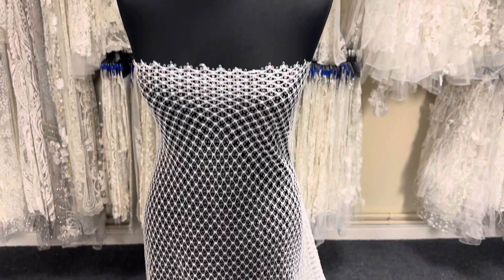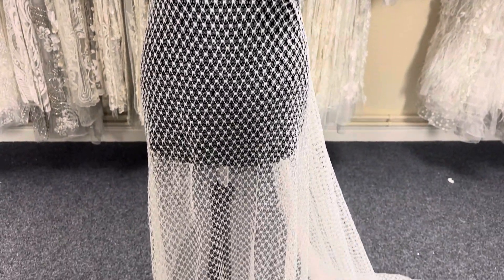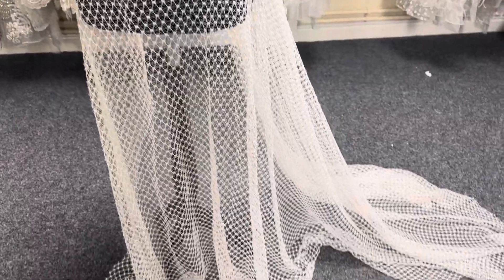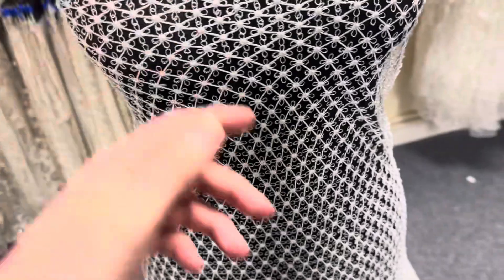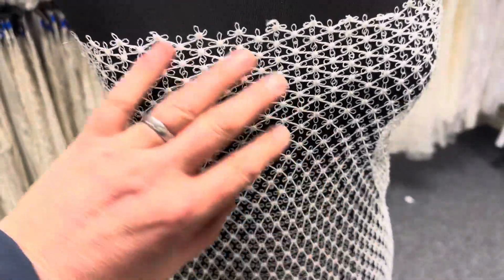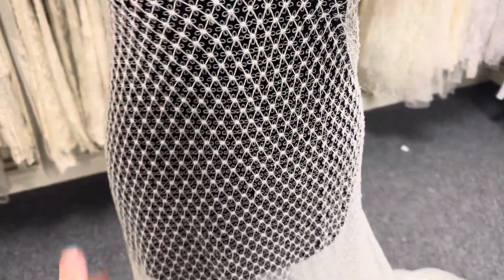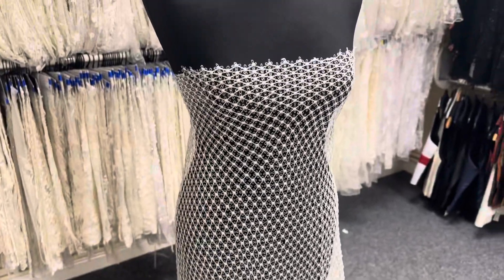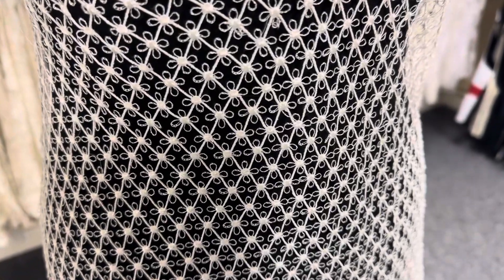Candace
A tasteful lace which measures 116 cm (46") wide, and features an open geometric lattice design. The sides of the squares measure 1.3 cm (1/2").  At each intersection the threadwork creates an attractive small flower.  A beautiful design for wedding dresses but also appealing for flower girl and Christening gowns.  We ship this item worldwide from stock with no minimums so you only need purchase as much or as little as you need for your sewing project.